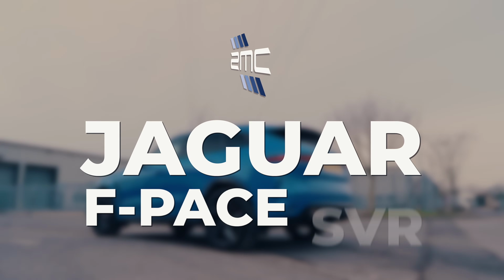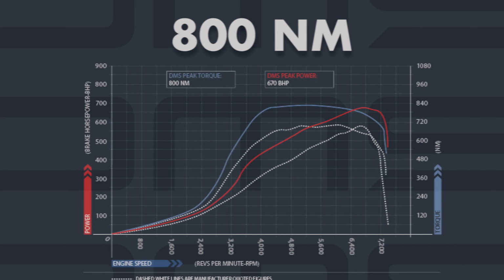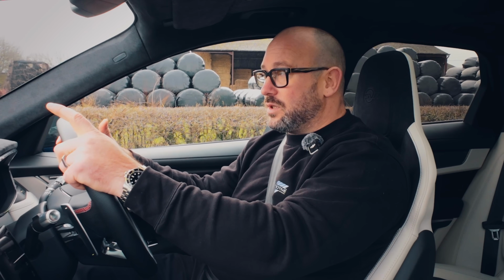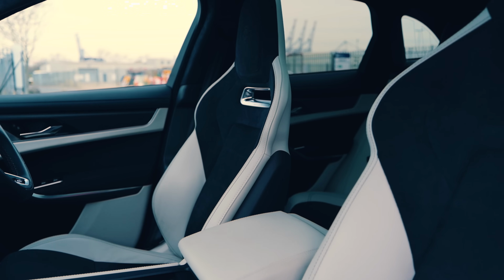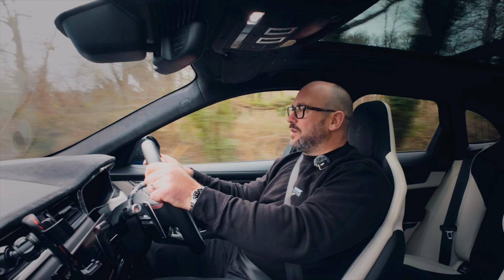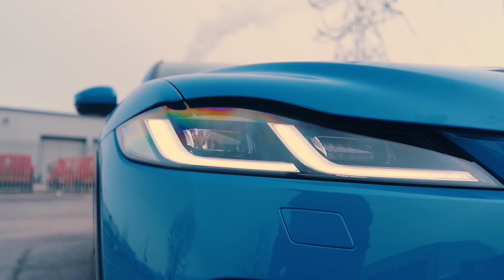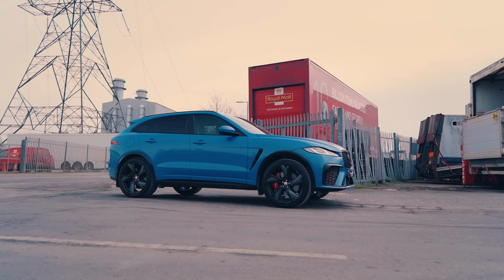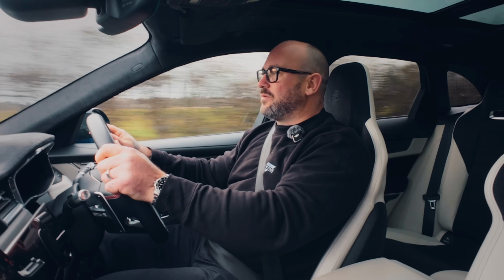DMS JAGUAR F PACE SVR 670 BHP UPGRADE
Our engine and gearbox software upgrade for this stunning F Pace SVR also has our hardware upgrade for the supercharger- which gives this beast a massive 670 BHP and 840 NM. This transforms the performance whilst improving engine response and drivability. The same upgrade can be installed on the Range Rover 5.0 SVR and the Defender 5.0 Supercharged too, so please get in touch for details on what upgrades we can we can offer for your car.